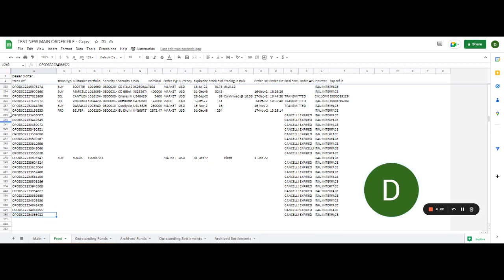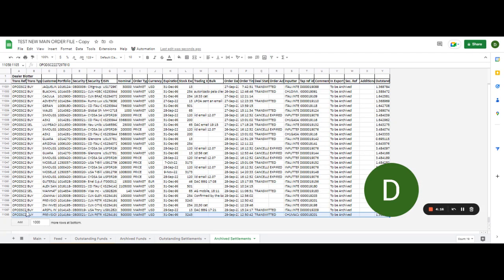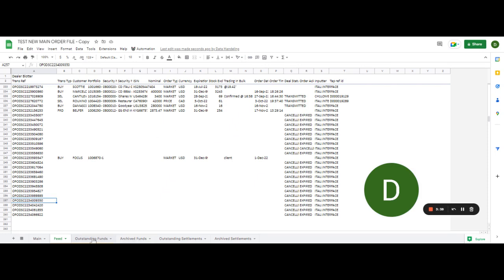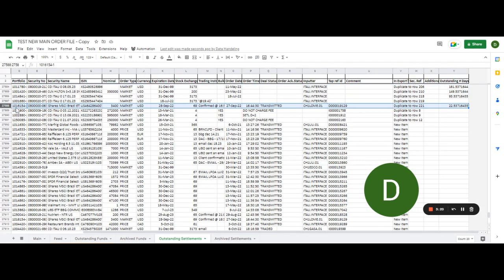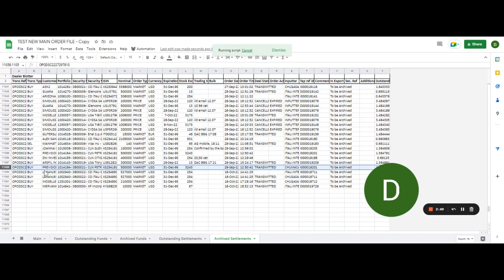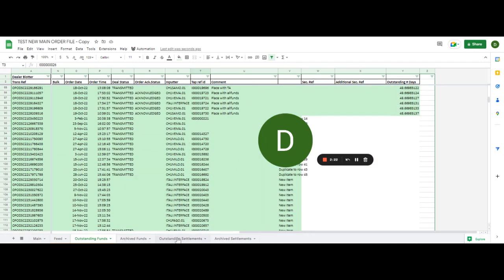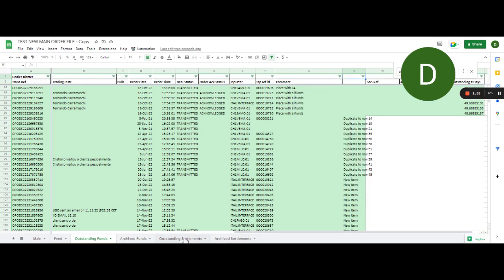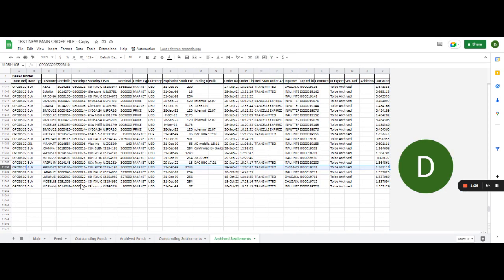Work flow automation Google Sheets VBA to Apps script task 7 December 2022